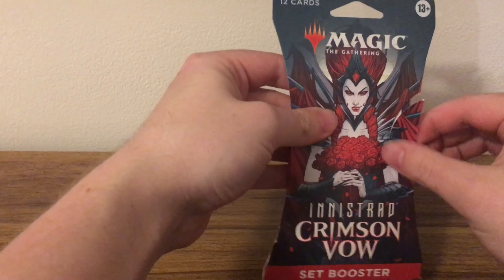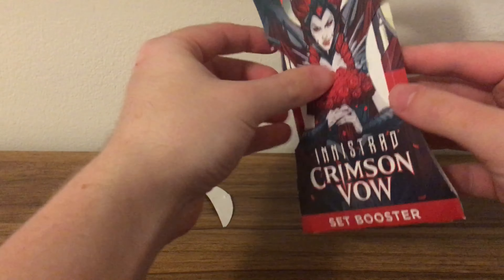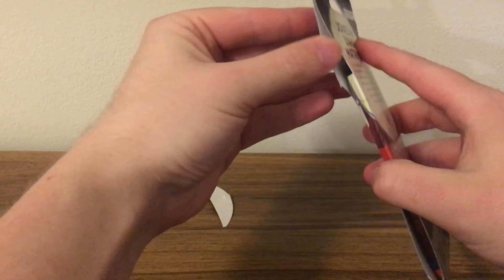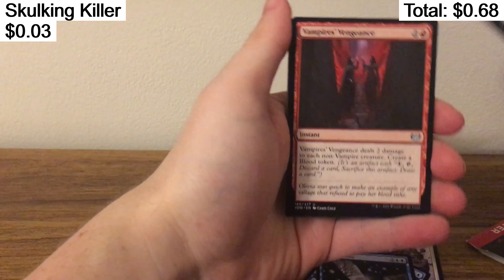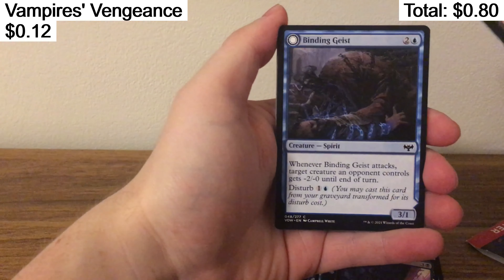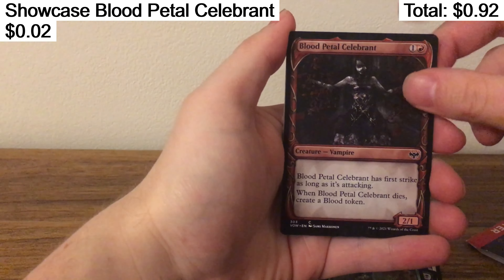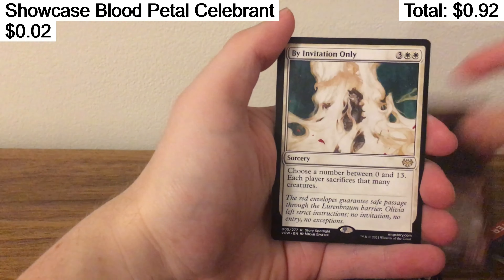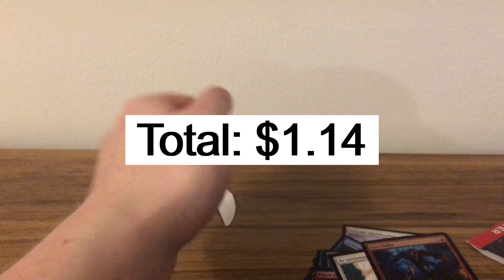I Opened Innistrad Crimson Vow From Magic the Gathering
Magic the Gathering Booster Pack Opening

Crimson Vow was one of the most anticipated sets at the time it came out. Being from the beloved Magic the Gathering setting of Innistrad, a gothic, horror esq setting full of vampires, I had to get this set! Vampires are my favorite creature to build decks around so lets hope to open some fire!

Is it worth opening mtg booster packs? Is it bad to open Magic the Gathering packs? Some say to NEVER open Magic the Gathering booster packs! But where is the fun in that?!
In the video I show what each card is worth as they are revealed. Prices are current as of when I edited the video, with regards to TCG Market pricing. At the end of each video I show the grand total of what the pack was worth. Not every TCG youtuber does this when they open product, but I personally like it when they do and wanted to provide that same info here. It is fun and interesting to see what certain cards are going for.

On top of opening packs, I also will post MTG bundle and pre-release pack openings from time to time which will be longer videos.

I also have a gaming channel you are free to check out as well!